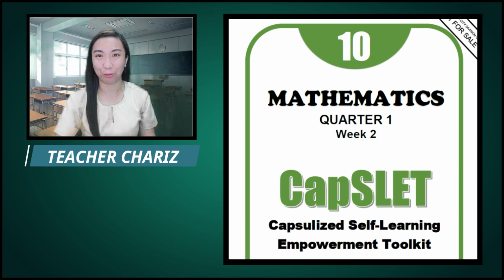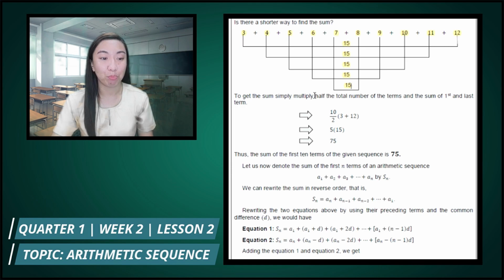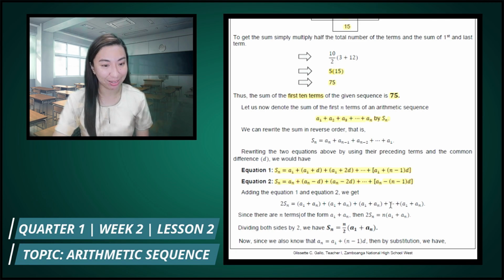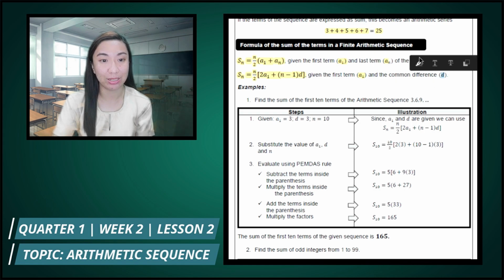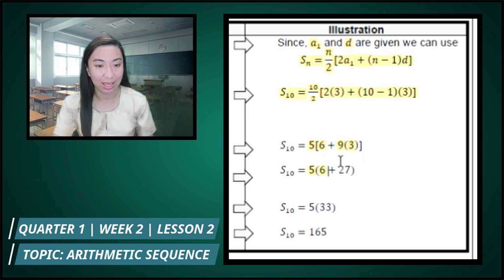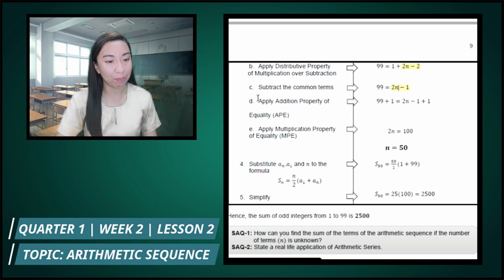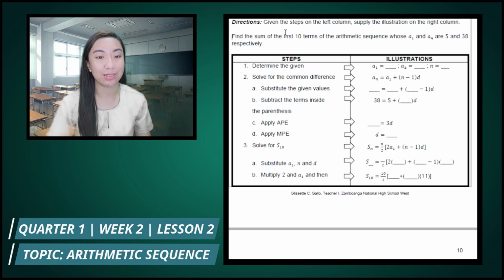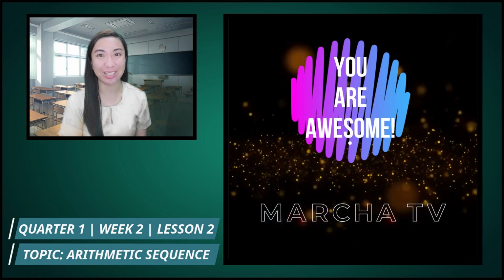MATHEMATICS 10 QUARTER 1 WEEK 2 LESSON 2 "ARITHMETIC SERIES" with EXAMPLES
SOLVING EXAMPLES IN VIDEO: 11:06, 15:22,
FOR THOSE WHO HAVE THEIR MATERIALS AND IS WATCHING THIS VIDEO PLEASE OPEN YOUR CAPSLET FOR CLEARER REFERENCE

DETAILS OF THE VIDEO:
MATHEMATICS 10
QUARTER: 1
WEEK: 2
LESSON: 2
TOPIC: ARITHMETIC SERIES
LEARNING COMPETENCY: FINDS THE SUM OF THE TERMS OF THE GIVEN ARITHMETIC SEQUENCE
LEARNING MATERIAL: DEPED REGION IX, ZAMBOANGA PENINSULA, ZAMBOANGA CITY
CAPSLET WRITER: GLISSETTE C. GALLO, SST-I
LECTURER: CHARIZ ATILANO - PAQUIT, SST-I
VIDEO EDITOR: MARK ANTHONY D. PAQUIT, SST-I